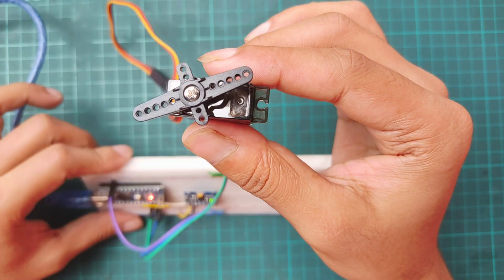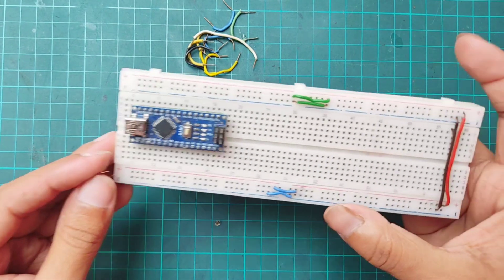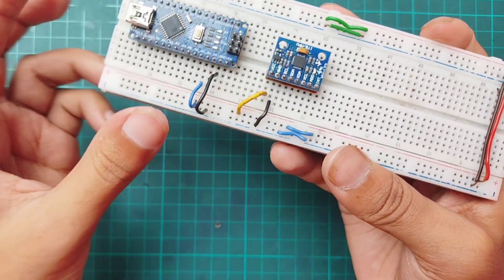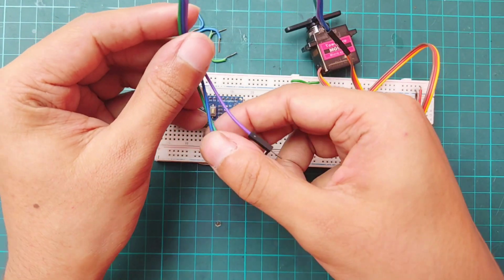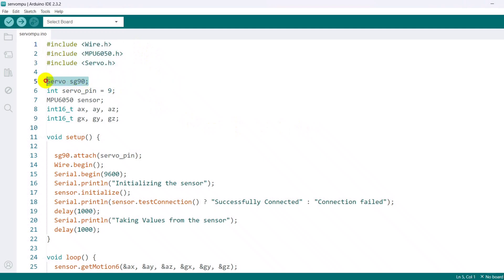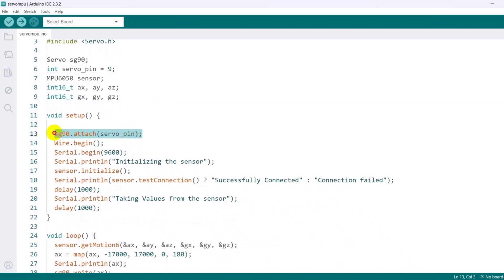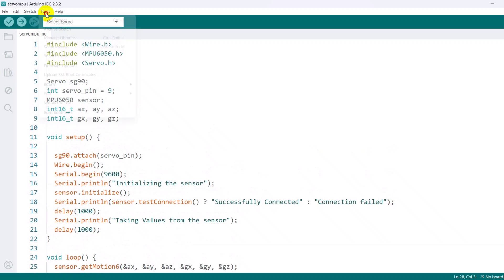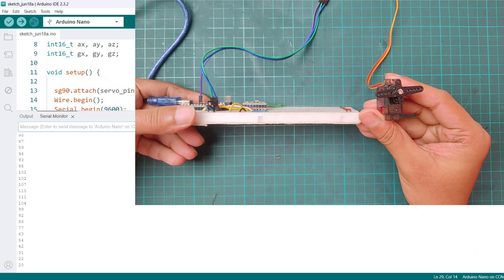Servo Motor Controlling With MPU6050 Sensor and Arduino | MPU6050 Gyroscope Sensor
𝐓𝐢𝐭𝐥𝐞: Servo Motor Controlling With MPU6050 Sensor and Arduino | MPU6050 Gyroscope Sesnor

In this tutorial, we'll show you how to control a servo motor using the MPU6050 gyroscope sensor and an Arduino. Follow along as we guide you through the wiring, coding, and setup process to achieve smooth and precise servo motor movements based on gyroscopic data.

What you'll learn:

How to connect the MPU6050 sensor to an Arduino.
How to code the Arduino to read data from the MPU6050.
How to use the sensor data to control a servo motor.
Tips and tricks for troubleshooting common issues.
Whether you're a beginner or an experienced maker, this tutorial will help you integrate motion control into your projects with ease.